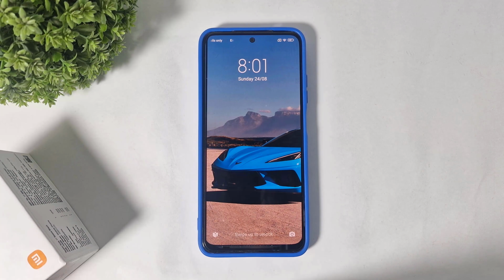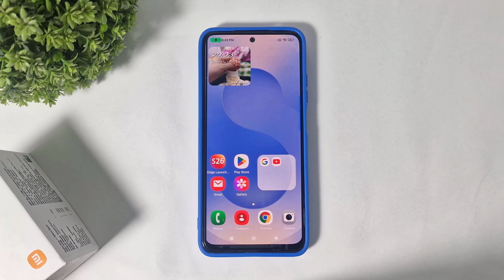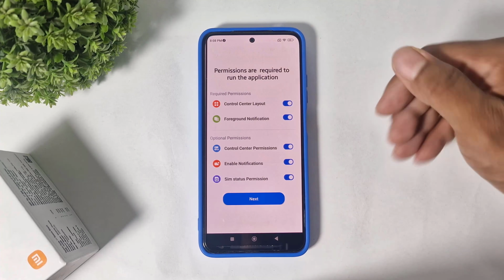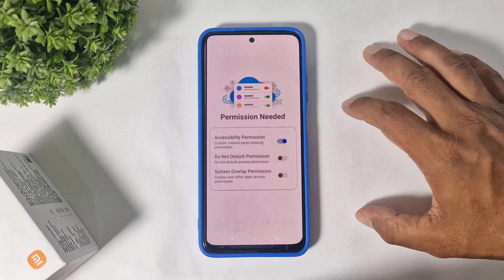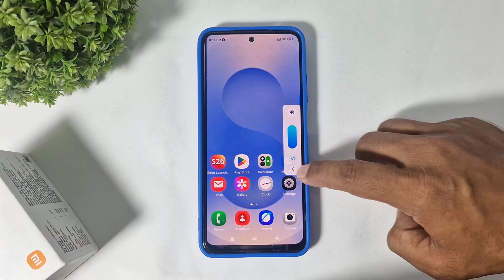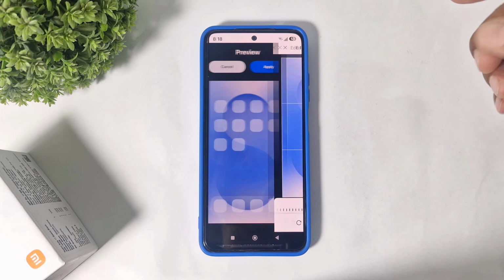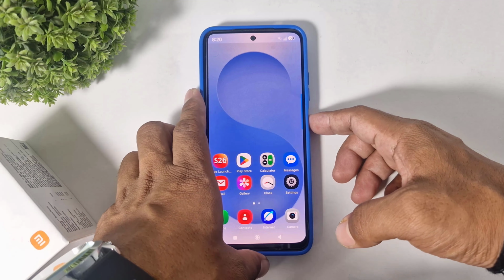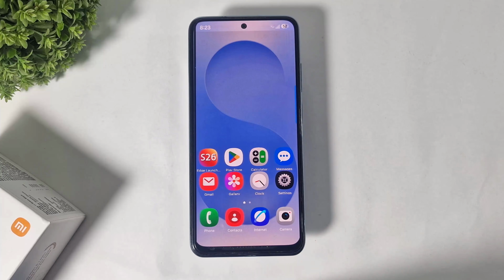Convert Xiaomi Device into One UI 7 🔥 Change Your Phone UI Look Samsung One UI 7 ❤️